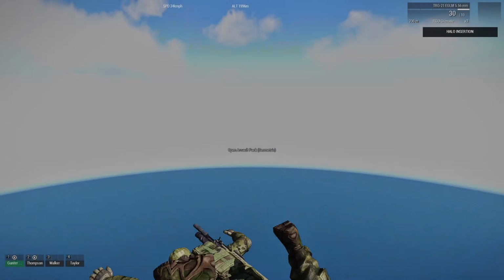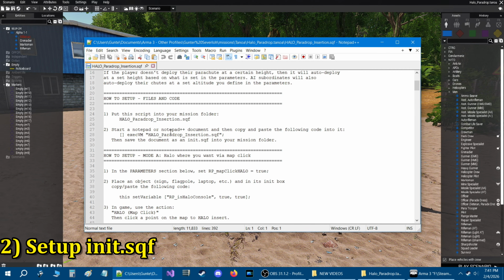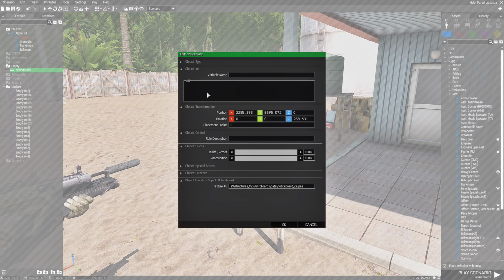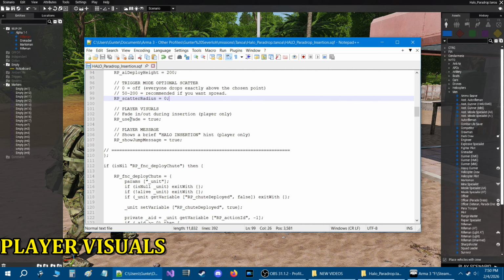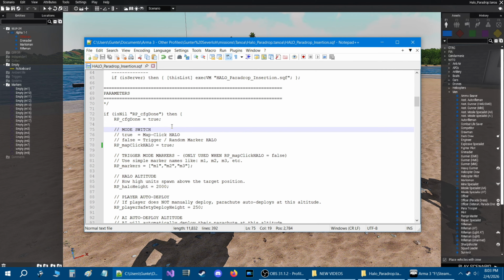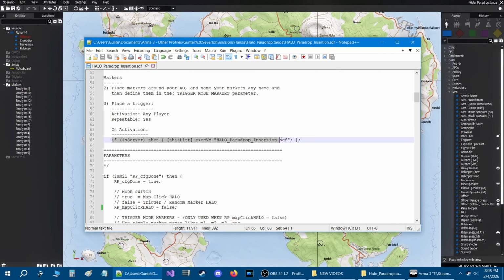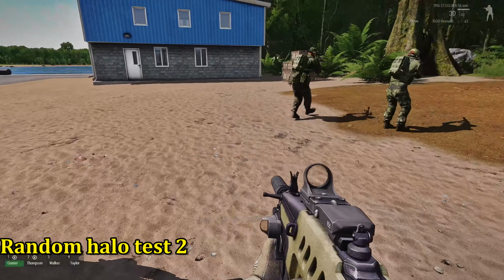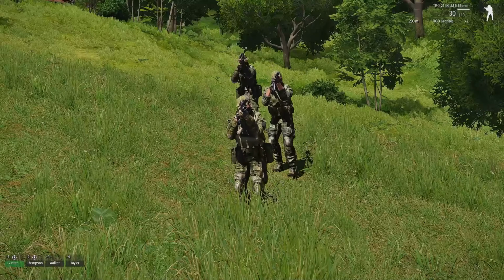Halo & Parachute using Map click or Random drop with this Arma 3 Script!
Halo and Parachute using a Map click or Random drop with this Arma 3 Script!
This video will share with you a new script for Arma 3 that
enables you to insert into your mission's AO using either a map
click style halo insertion, or a random halo using markers you define.
   AI under the player's command, or other players will halo/paradrop at the same
time as the player.
    Player, playable units, and AI will have their backpacks replaced by a parachute
pack and their original backpack loadouts will be restored apon landing.

If the player doesn't deploy their parachute at a certain height, then it will auto-deploy
at a set height based on what is set in the parameters. AI subordinates will also
auto-deploy their chutes at a set altitude you define in the parameters.

Music used in the video:
- Dont Look by Silent Partner
- Righteous by Silent Partner
- To the top by Silent Partner

Timestamps
0:00 Introduction
1:09 Install the script
2:27 HOW TO SETUP - FILES AND CODE
2:37 2) Setup init.sqf
3:42 init.sqf
4:11 HOW TO SETUP - MODE A:
4:24 RP_mapClickHALO = true;
4:57 2) Place an object
5:15 Paste code into sign or object
5:52 Parameters
5:55 Mode Switch
6:09 Trigger Mode Markers
6:21 Halo Altitude
6:41 Halo Auto-deploy
7:01 AI Auto-deploy Altitude
7:31 Trigger Mode optional scatter
8:10 Player visuals
8:18 Player message
8:37 Halo via Map click play test
10:30 HOW TO SETUP - MODE B:
10:48 RP_mapClickHALO = false;
10:59 Markers 2)
11:37 Place markers
12:16 Define markers in the parameter
13:19 3) Place a trigger:
13:33 Setup a trigger
16:08 Random halo test 2
16:54 Trigger mode optional scatter
17:14 Random Halo 3 (scatter test)